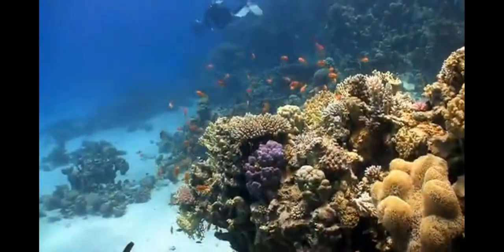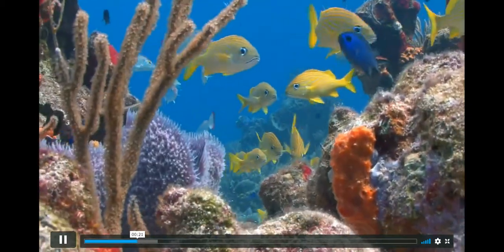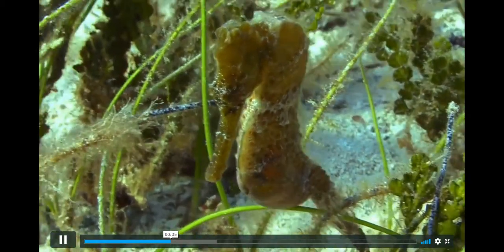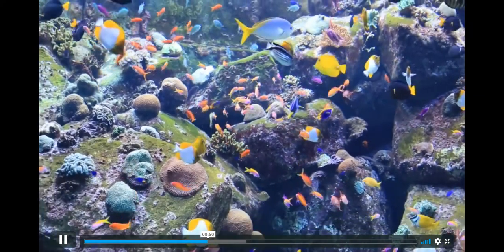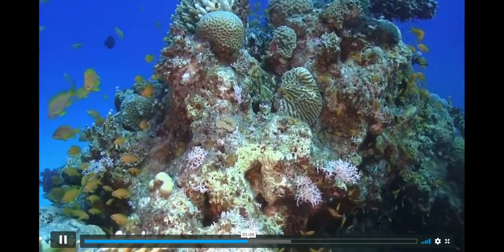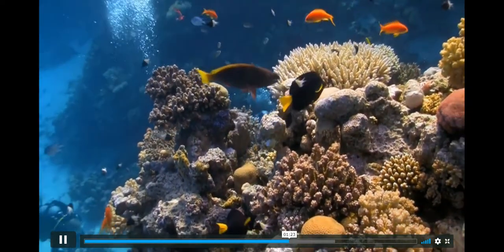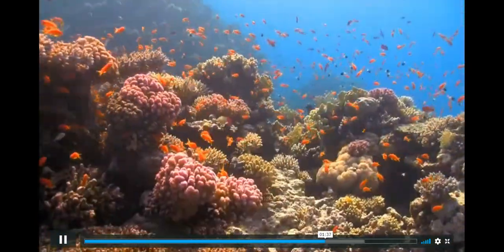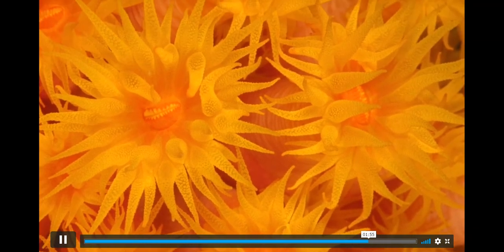Coral Reef virtual field trips